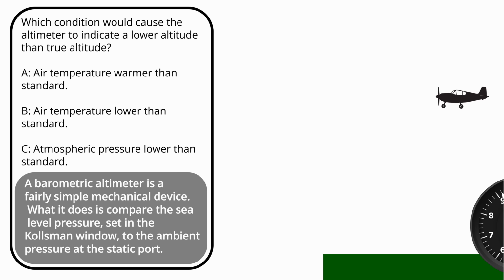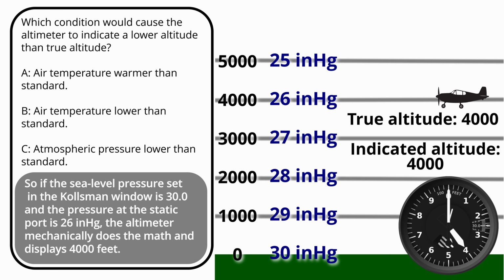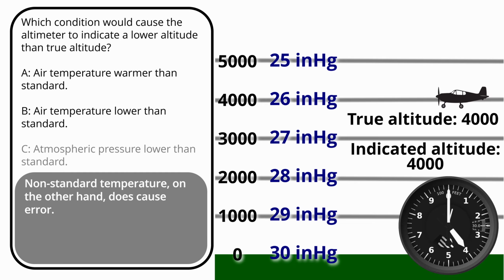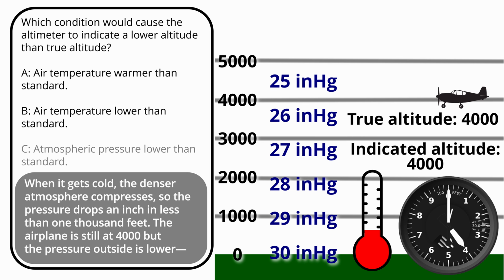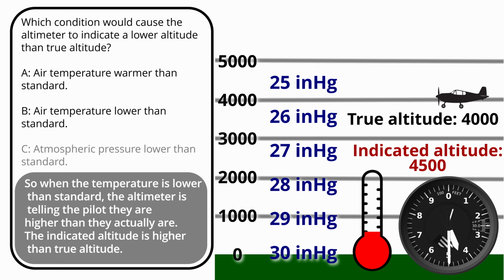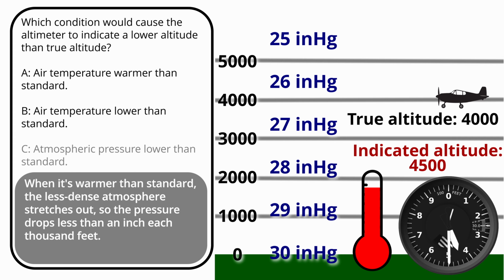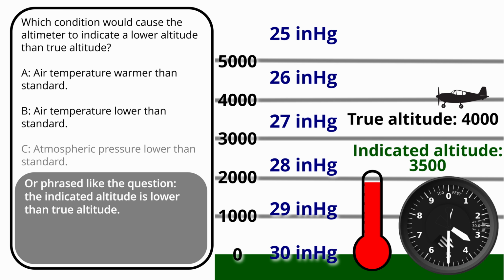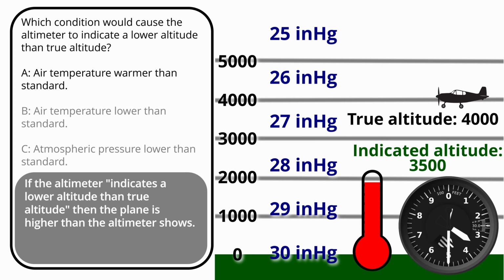Altimeter Error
Which condition would cause the altimeter to indicate a lower altitude than true altitude?
A➔ Air temperature warmer than standard.
B➔ Air temperature lower than standard.
C➔ Atmospheric pressure lower than standard.

78